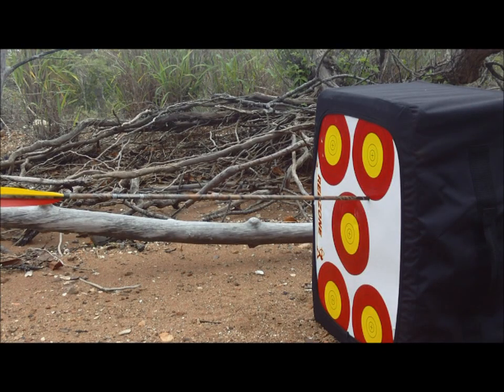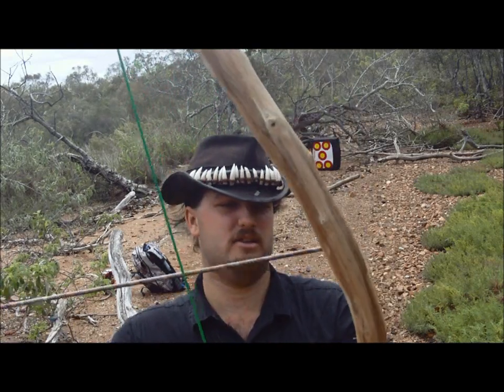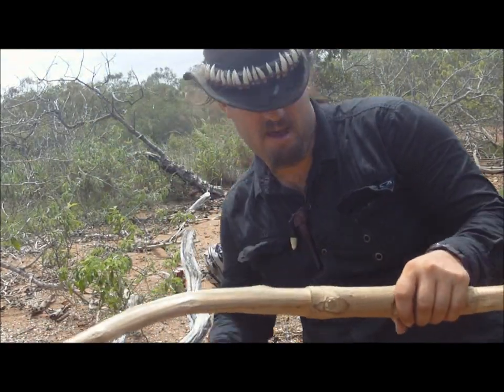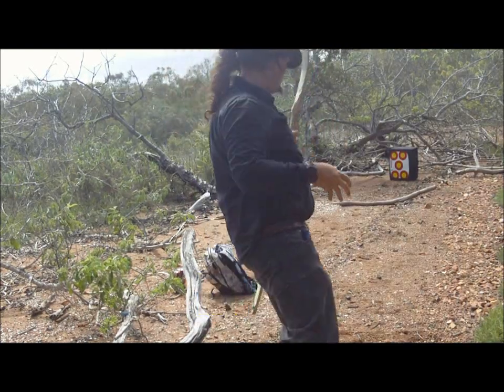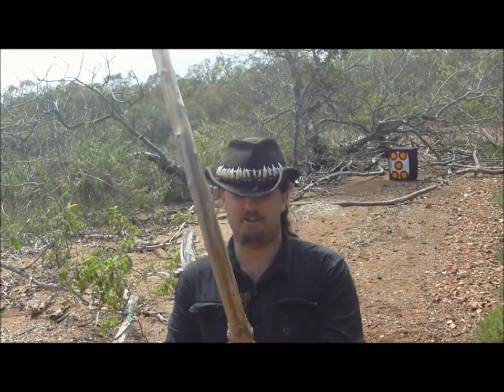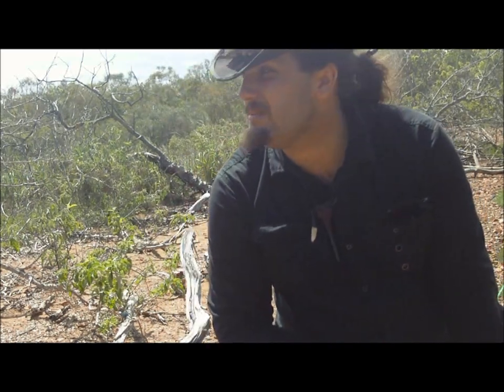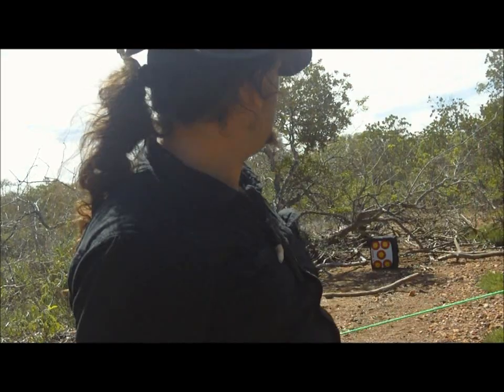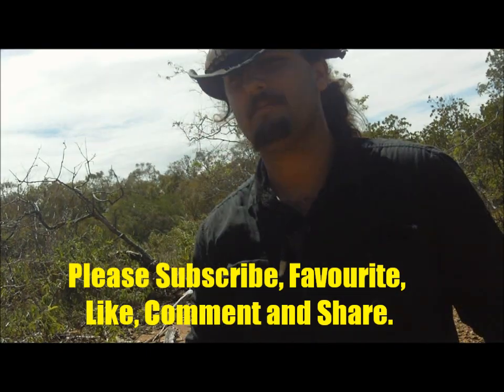Lantana Survival Bow, Test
Bow works but I don't. Super Fun Bushcraft tho.